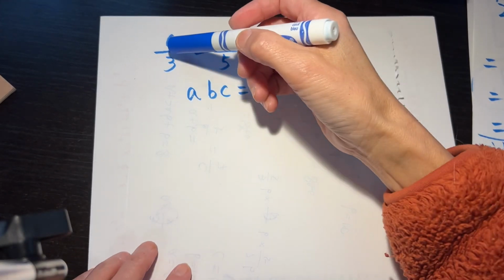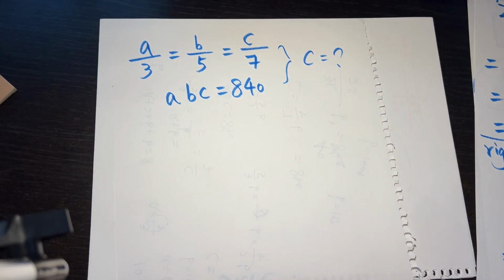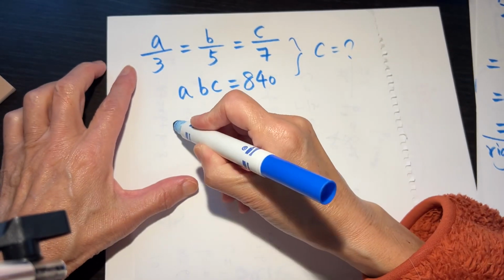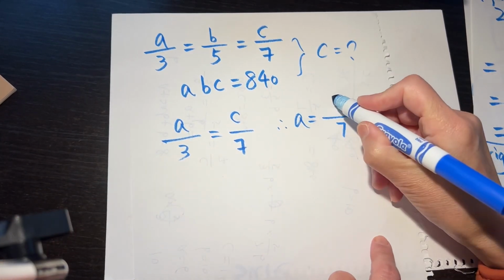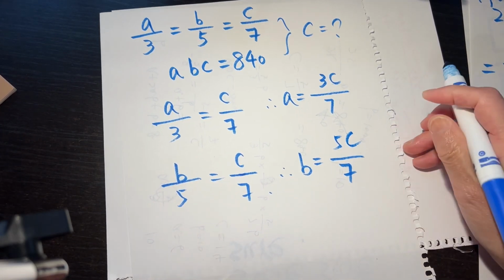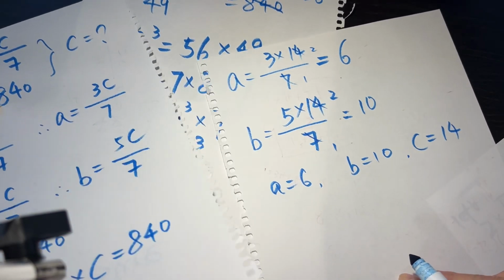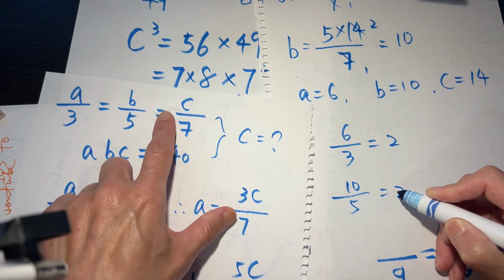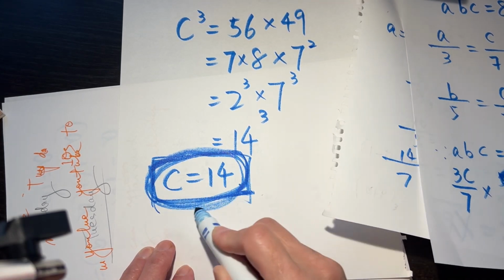Math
Here is the recipe:

Here is the origami paper: